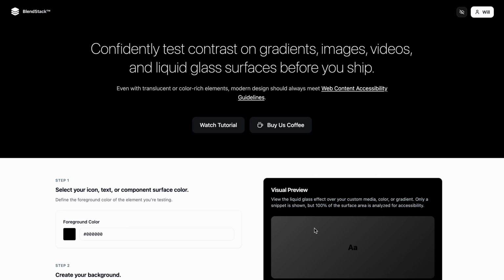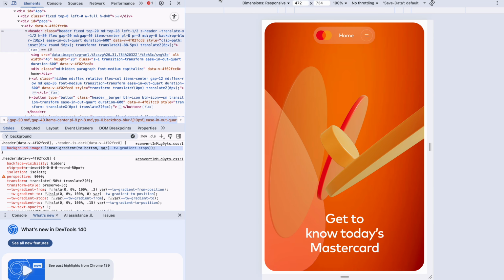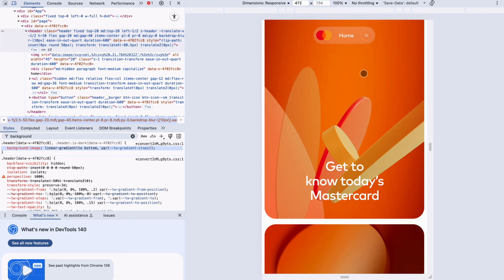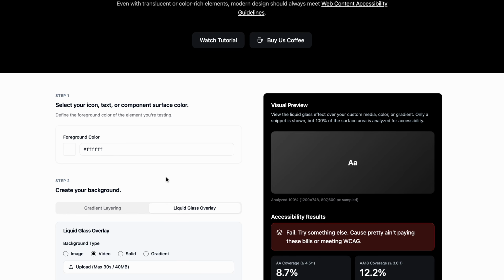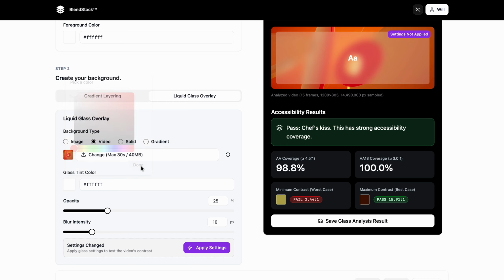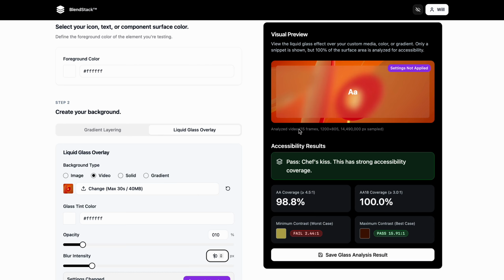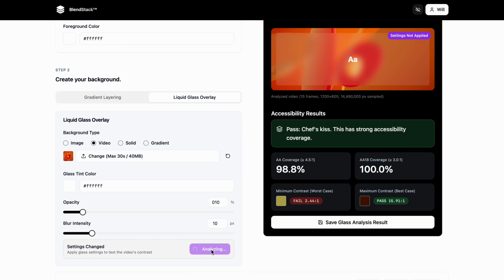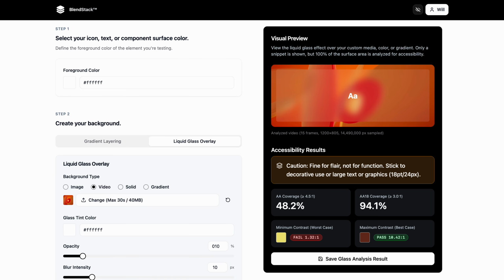How to Test Liquid Glass Contrast (iOS 26) | BlendStack Tutorials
Apple is repopularizing glassmorphism — or liquid glass — but it’s one of the hardest surfaces for accessibility testing. In this tutorial, you’ll see how BlendStack evaluates contrast on shifting, glassmorphic backgrounds so you can keep your designs both beautiful and usable.